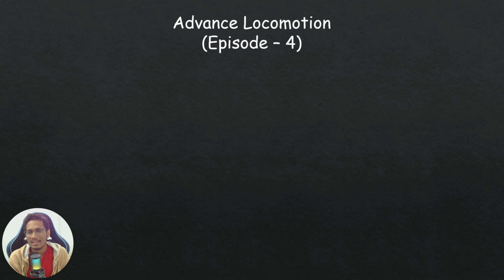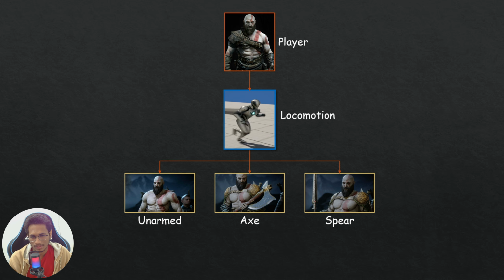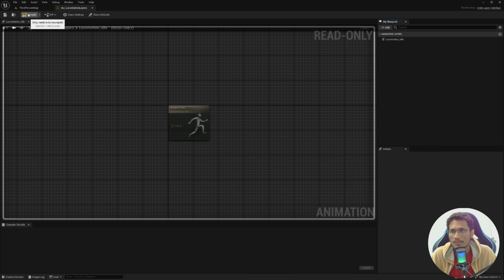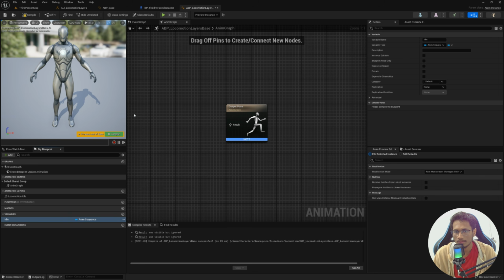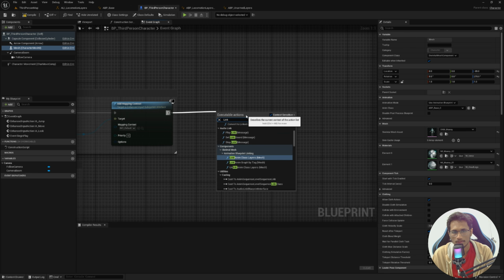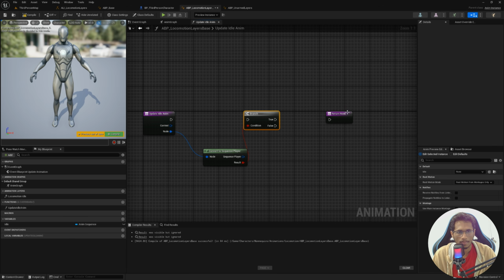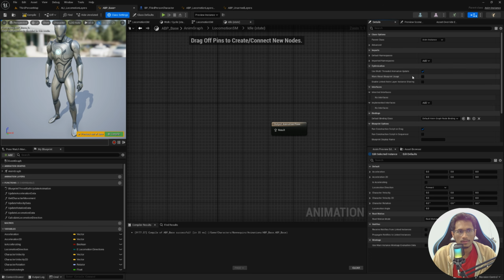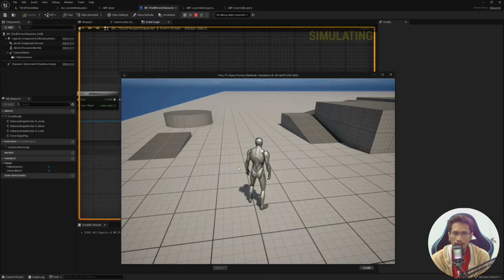Use Lyra Animation Layers for Locomotion & Weapons - Mastering Unreal: Episode 4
Learn how to implement Animation Layer Interfaces (ALI) in Unreal Engine 5 for dynamic and modular animation systems. In this video, we explore how to streamline character animation workflows using ALI, inspired by the Lyra animation system. Follow a step-by-step guide to create a base locomotion blueprint, implement idle animations, and integrate weapon-based animation layers.

Your support helps me gauge whether this series is truly valuable.

0:00 - Introduction
0:22 - Benefits of Using Animation Layer Interfaces
0:45 - Example: Kratos from God of War: Ragnarok
1:41 - Advantages of Animation Layer Interfaces
2:00 - Implementing ALI for Locomotion
3:00 - Generalizing the Base Animation Blueprint
3:25 - Creating the Animation Layer Interface
4:35 - Building the Base Animation Blueprint for Locomotion
4:55 - Adding ALI to the Locomotion Animation Blueprint
6:20 - Creating an Unarmed Layers Animation Blueprint from the Base Class
7:30 - Adding Unarmed Idle Animations to the Child Blueprint
8:04 - Linking the Unarmed Layer to the Main Character Blueprint
8:40 - Implementing the Idle Animation Layer
9:20 - Binding Functions to Change Idle Animations Based on Weapon Equipments
11:45 - Overriding Layer Implementation in the Main Blueprint
12:32 - Fixing the MISTAKE
12:52 - Final Result
13:00 - Observations and Debugging